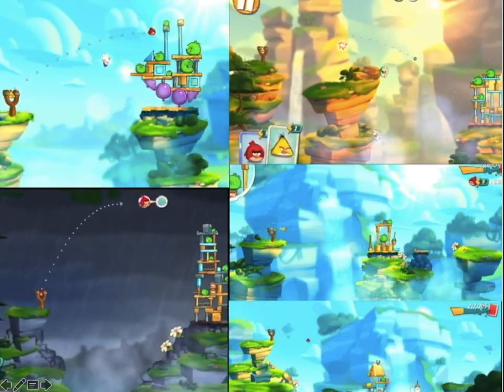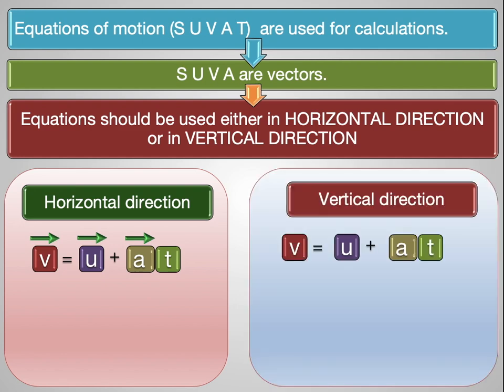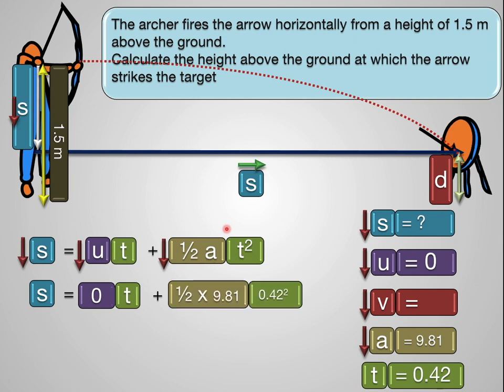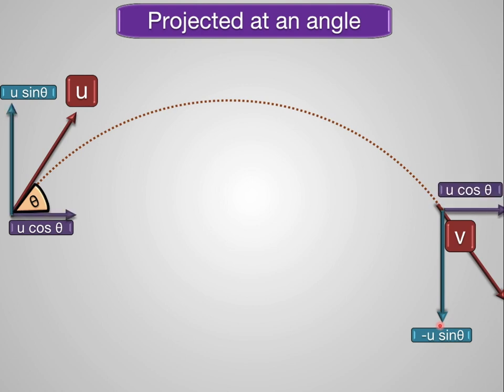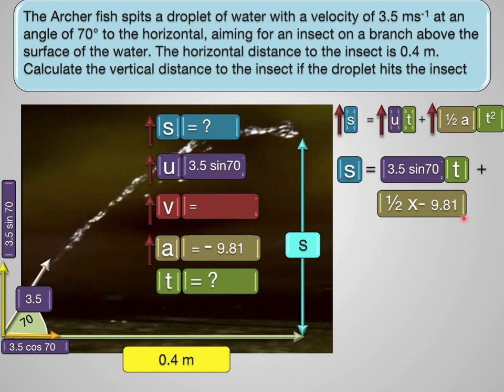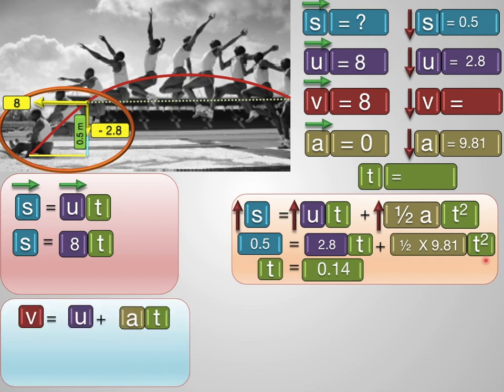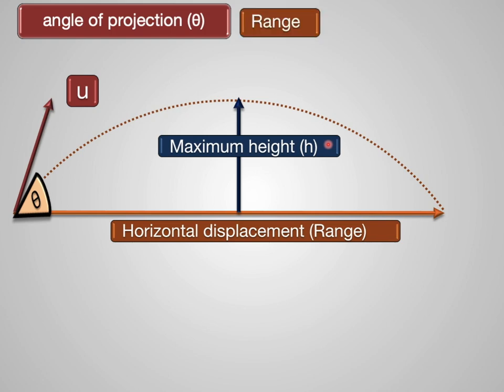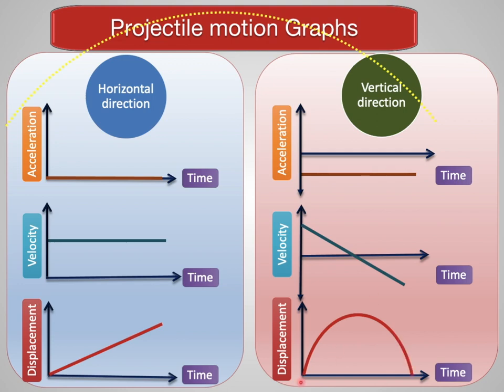Projectile motion | Equations | Calculations | Graphs | Two dimensional motion | Non linear motion